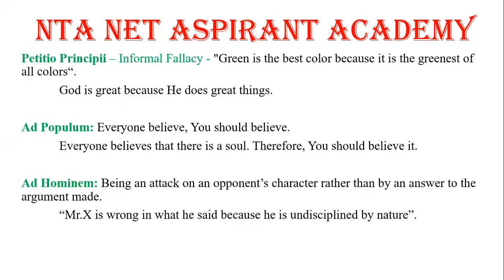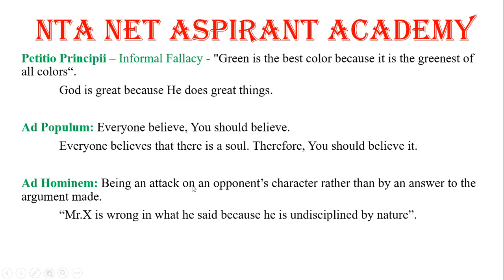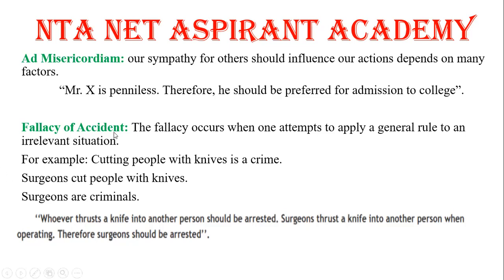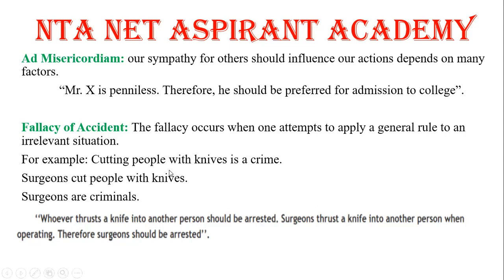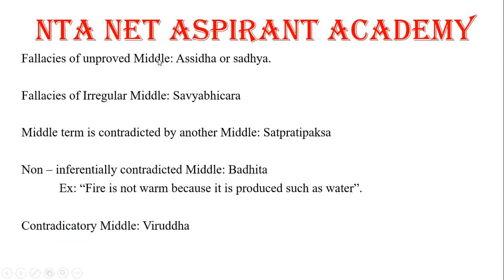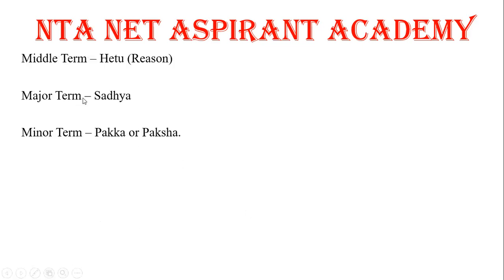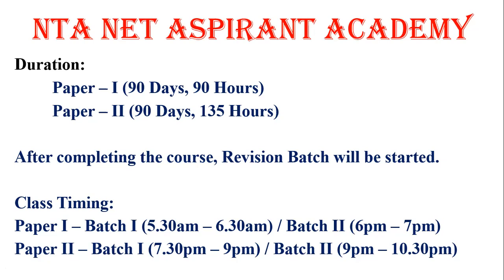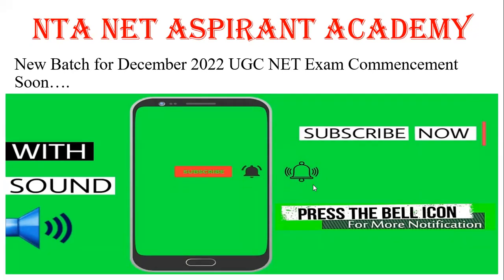UGC NET Paper I | Logical Reasoning | Fallacy | Types of Fallacy | Important Five Fallacies | Tamil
Logical Reasoning, Fallacy in tamil, Types of fallacy.